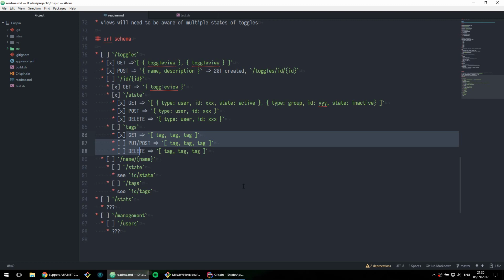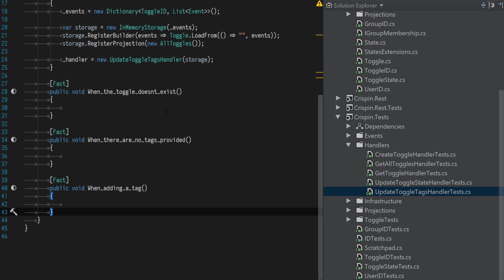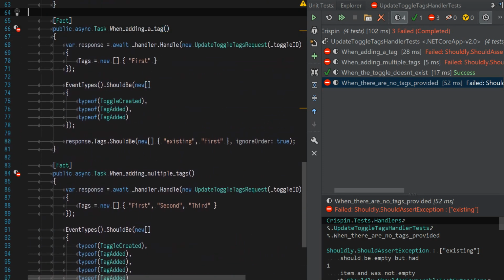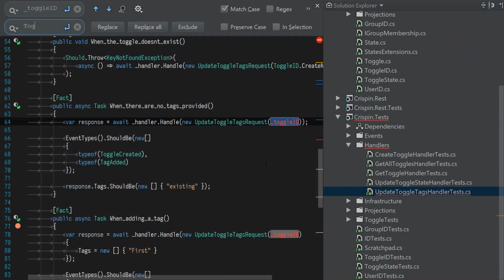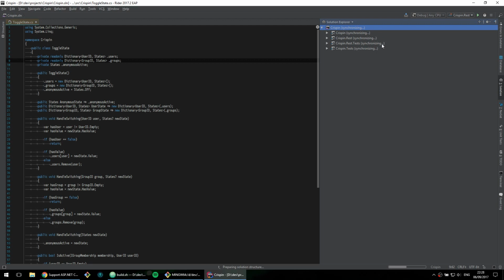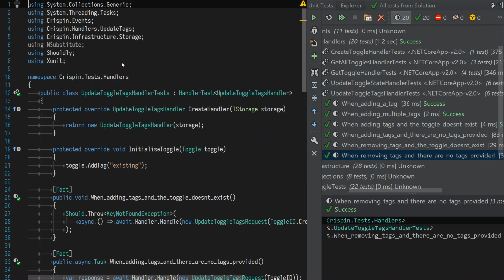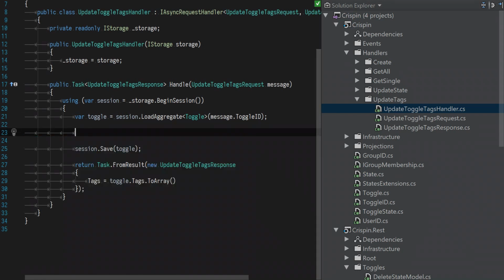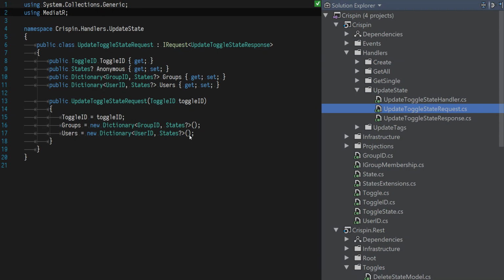Crispin, the Restful Feature Toggle Service - 17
* implementing PUT and DELETE tags endpoint
* refactoring how tags endpoint works due to http!